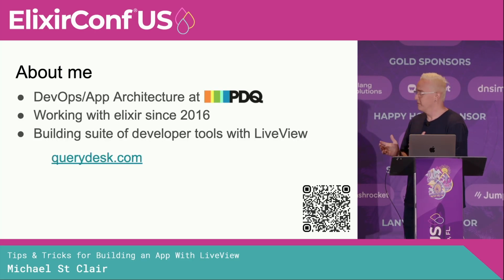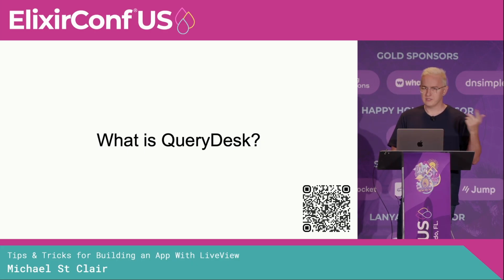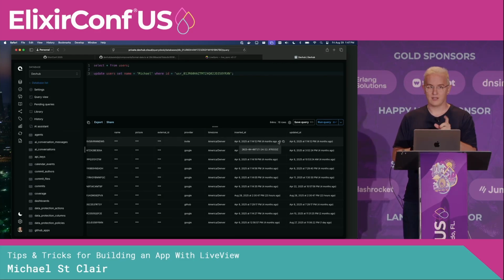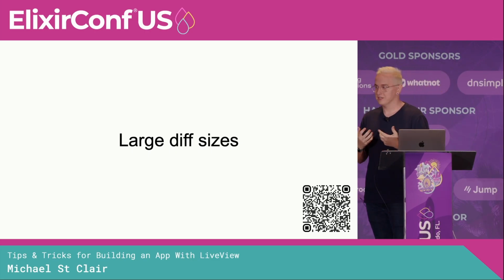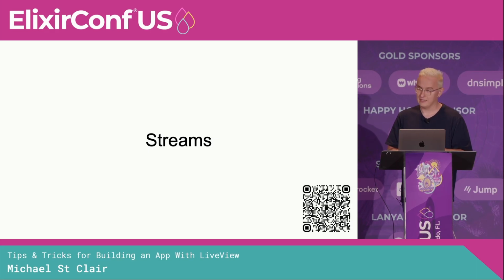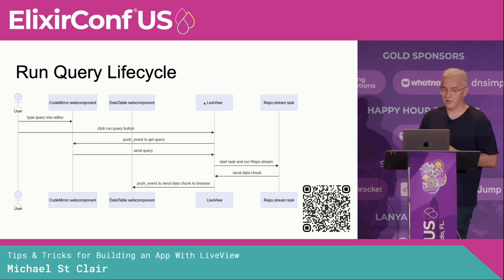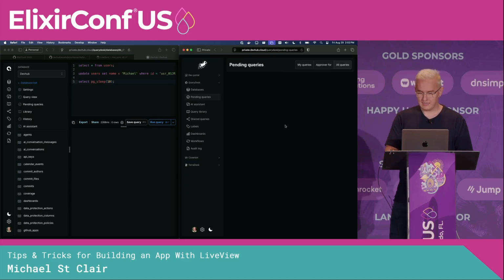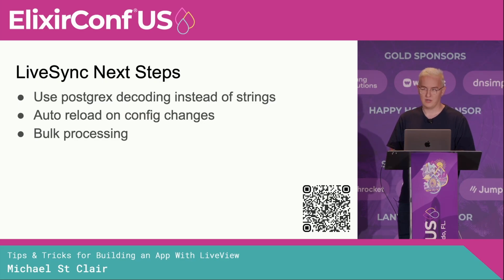Tips & Tricks for Building an App With LiveView - Michael St Clair | ElixirConf US 2025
✨This talk was recorded at ElixirConf US 2025. If you're curious about our upcoming event, check
Over the last few years I have learned various tips and tricks to build fun and interactive apps using LiveView.

During my talk I will explore three main areas:

Optimizations I have found to improve the user experience, for example by reducing diff sizes.
A library I built called live_sync (available on Hex), this was inspired by Jose’s talk last year and utilizes postgres replication to update LiveViews.
Utilizing hooks, webcomponents, and javascript to enhance the frontend experience
Key Takeaways:

Gain ideas for fun things to build in LiveView and possible ways to achieve them